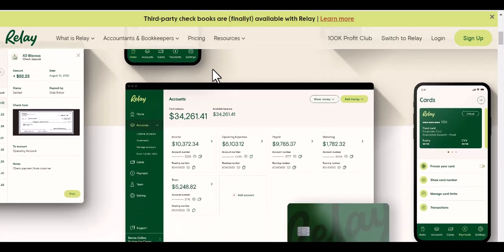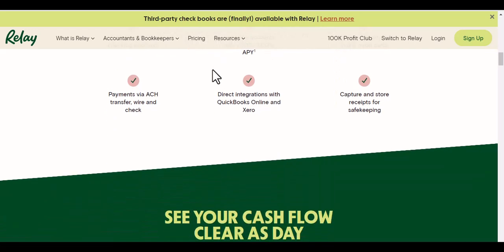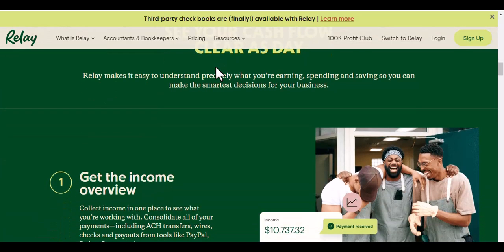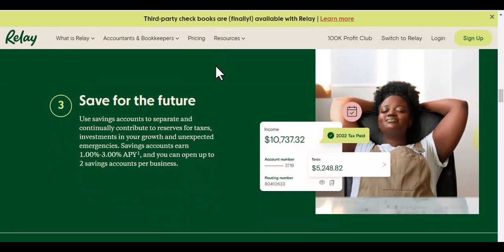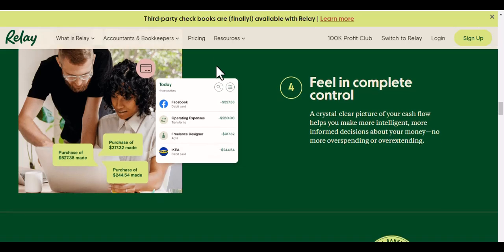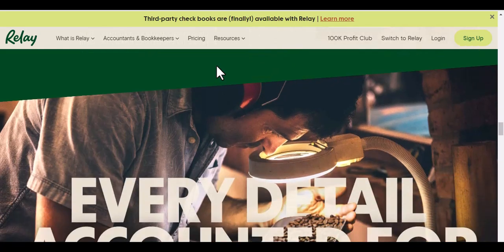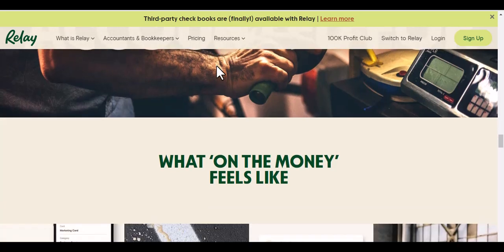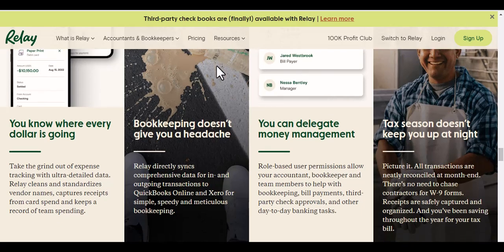What is the phone number for Relay financial Technologies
In this video we talk about What is the phone number for Relay financial Technologies